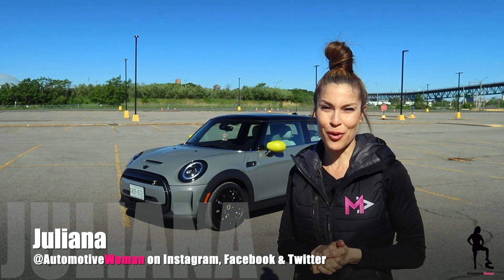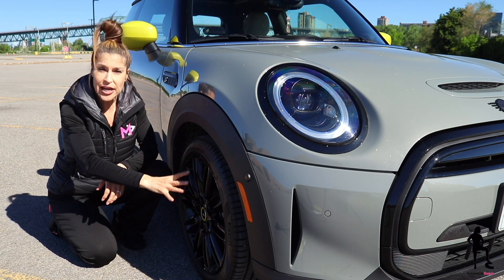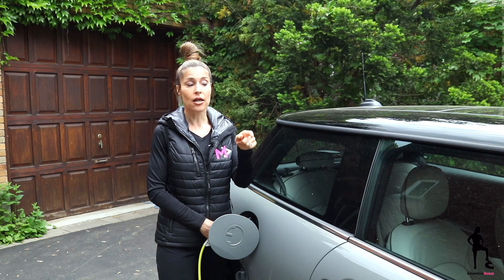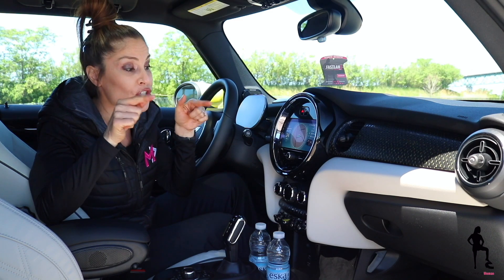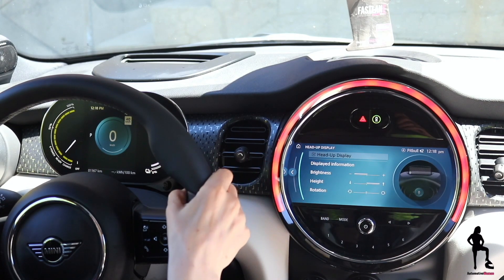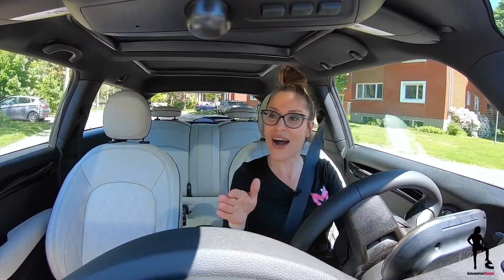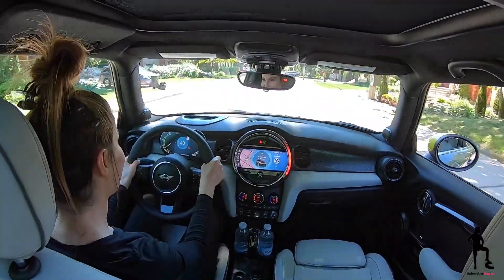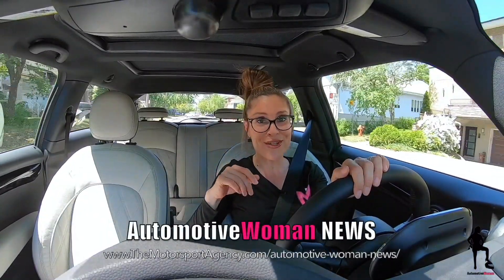2022 Mini Cooper S Electric | Still handles like a go kart but FASTER!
The 2022 Mini Cooper S E (electric) now offers more range, more tech and even more style, but it still manages to drive like a go-kart.  With 181hp and 199lbs feet of torque, this all-new model now provides 183km or 114miles in range, all coming from a 32.6kWh battery pack which can charge up to 80% full in 35minutes.